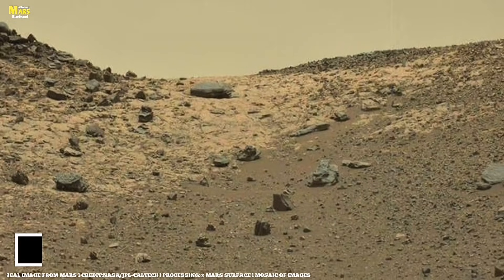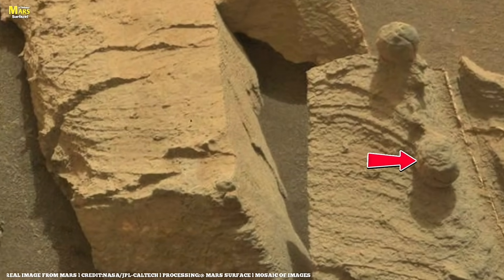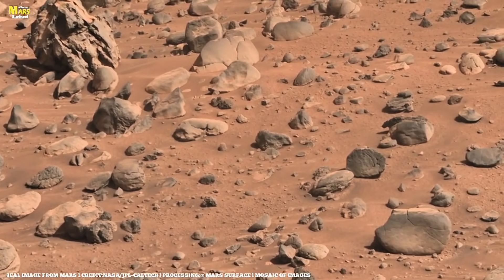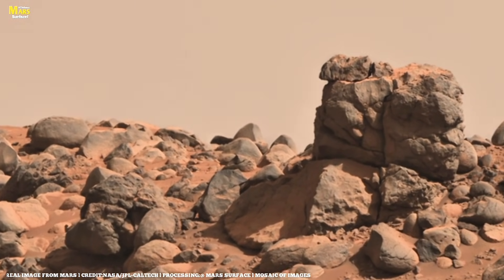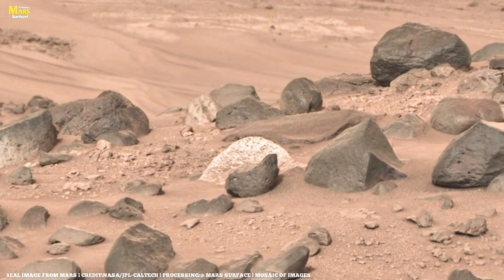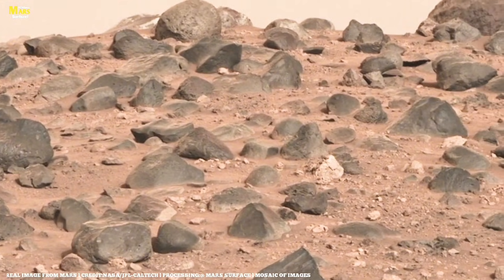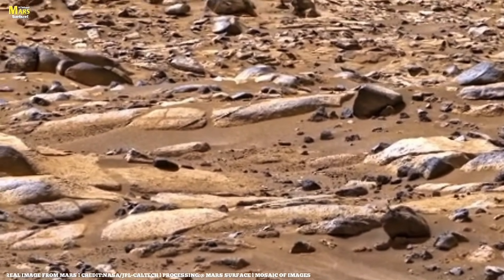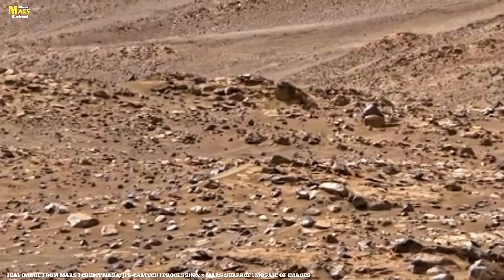NASA Shock Alert! Mars Rover Captures the Scene That Could Rewrite Science! | 4K (2025)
NASA Speechless! A Mars Rover Image the World May Never Have Seen! | 4K (2025)

Welcome to AllaboutMarsSurface.
NASA never announced this moment.
No press release.
No headline.
Yet a single image from Mars was enough to halt the rover and quietly shift the direction of the mission.

This is not a highlight reel.
It’s not simplified for the public.
And it’s not just another Mars panorama.

In this cinematic journey, Perseverance and Ingenuity face unexpected failures, hidden dangers, and discoveries that unfolded far from the spotlight.
A routine helicopter flight turns unstable.
A camera misses a frame.
Timestamps break.
And Ingenuity survives what should have ended the flight — even setting a new record in the process.

At the same time, Perseverance pushes toward terrain that may preserve signs of ancient water movement.
Fractured rock networks.
Unusual chemical signatures.
Dust storms powerful enough to reshape the surface.
And patterns that don’t form quickly — or easily.

Every image you see is real NASA mission data.
Every movement is deliberate.
Every discovery happens quietly — one frame at a time.

Because what Perseverance marks here isn’t proof of life…
but it may be the strongest evidence yet of an environment where life could once exist.

where the hidden secrets of Mars are revealed before the world notices.

Stay till the end — because the final panoramas of the delta reveal terrain no rover has ever captured before.

(Search Queries):
Mars 360° panorama
Mars new images
Red Planet exploration
NASA Perseverance new updates
Mars 4K stunning visuals
Mars surface details
Life on Mars clues
Mars rover discoveries
Mars HD footage NASA
Mars ancient signs
Mars terrain analysis
Mars latest update 2025
Mars geology explained
NASA Perseverance latest
Ingenuity helicopter flights
Mars circular rock mystery
Sombrero rock Mars
Mars rover 4K video
Neretva Vallis new images
Mars river channel 4K
Mars geology explained
Mars rover discoveries 2025

Timecode:-
0:00 — NASA never announced this
0:32 — The image that stopped the rover
1:05 — Ingenuity’s routine flight goes wrong
1:42 — Camera failure & broken timestamps
2:20 — Helicopter instability caught on footage
3:00 — Record-breaking survival
3:38 — Perseverance shifts mission focus
4:15 — Route toward Séítah & Three Forks
4:55 — Autonomous navigation test
5:30 — Massive Martian dust plume
6:05 — Dangerous sand dunes detected
6:45 — Ingenuity sees what the rover can’t
7:25 — Fracture patterns reveal ancient flow
8:05 — Chemical signatures don’t match
8:45 — Mission direction quietly changes
9:30 — Why this site truly matters